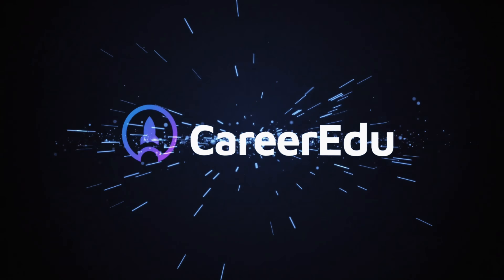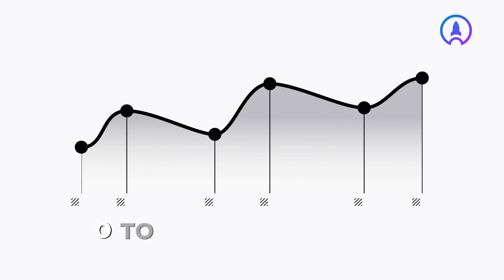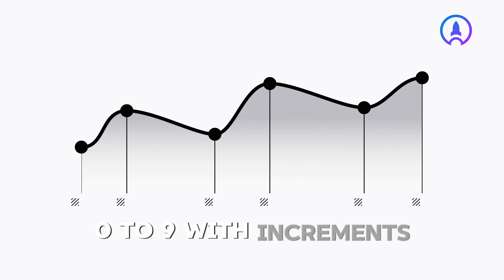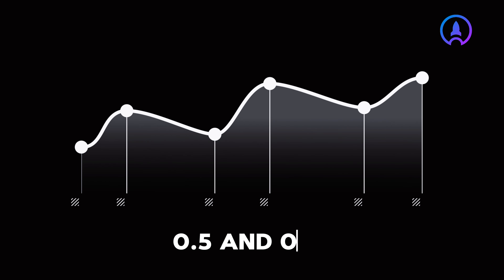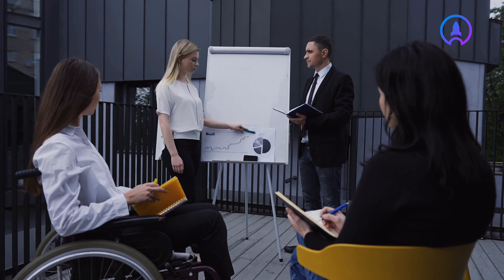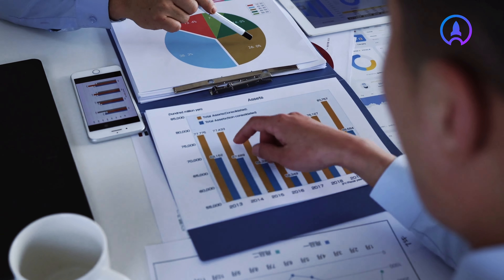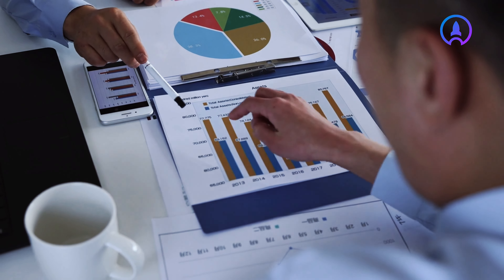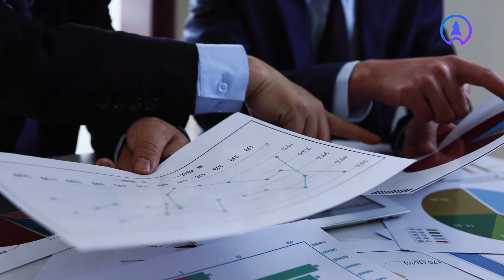This is how your IELTS scores are calculated & Interpreted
Have you ever wondered how IELTS scores are calculated? and what each score represents?

 The truth is, the IELTS Test Report Form shows individual scores for each section and your overall band score.

 In today's short video, we will begin by explaining how the scores are calculated, and what each score means.

ABOUT US
CareerEdu is one of Africa’s largest opportunities platforms serving over 50,000 members providing them with FREE career and educational guidance. With services in the United Kingdom, Canada, Australia, Romania and Oman, CareerEdu is the home of scholarships and job opportunities.